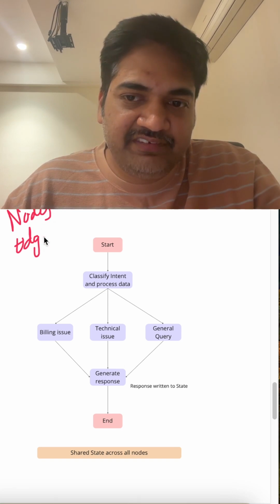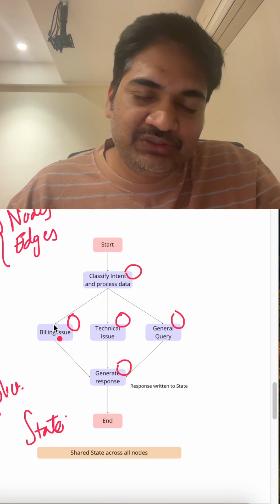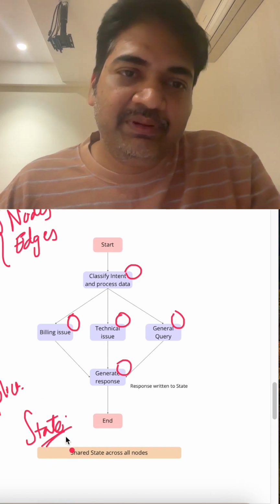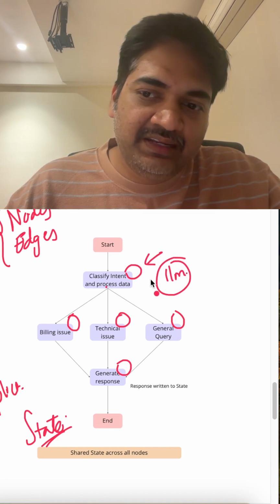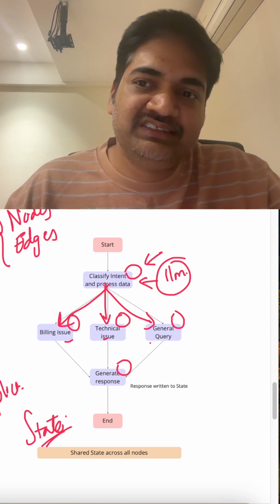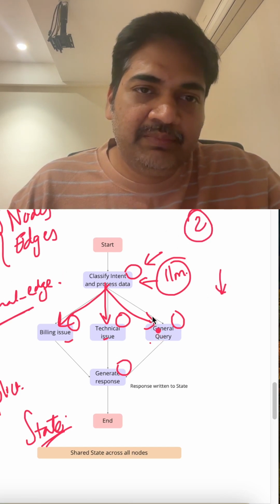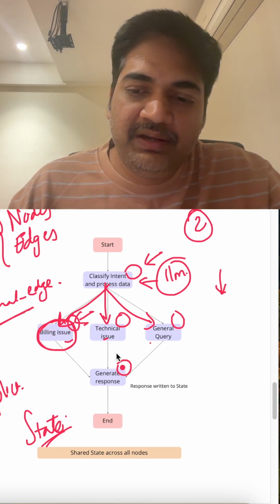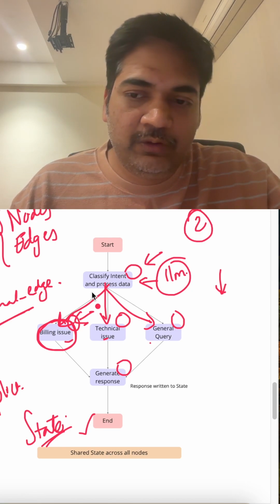LangGraph vs LangChain Explained | Best Framework for AI Agents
LangGraph vs LangChain explained under 3 minutes. Learn the 3 key differences that make LangGraph powerful for building complex AI agent workflows.

In this short video, we compare LangGraph and LangChain and explain why LangGraph is often preferred for agentic AI systems.

Key concepts covered:
• Explicit shared state in LangGraph
• Conditional edges for better workflow control
• Human-in-the-loop support
• Building scalable AI agent workflows

LangGraph is designed for complex multi-agent systems where control flow, state management, and human interaction are important.

If you're learning about AI agents, LLM orchestration, or agentic workflows, this comparison will help you understand when to use LangGraph vs LangChain.

 • Developers new to LangChain or LLMs
 • AI/ML enthusiasts building custom chatbots or AI agents
 • Anyone exploring the OpenAI API and LLM frameworks

AI Agents
LangGraph
LangChain
LLM Applications
Generative AI Engineering